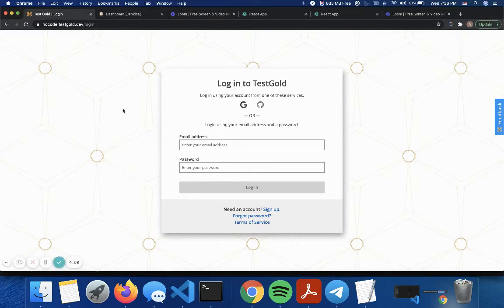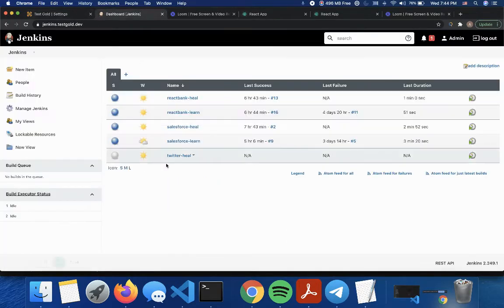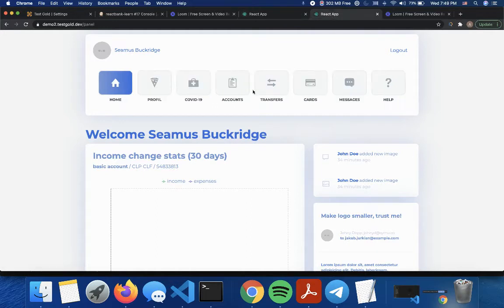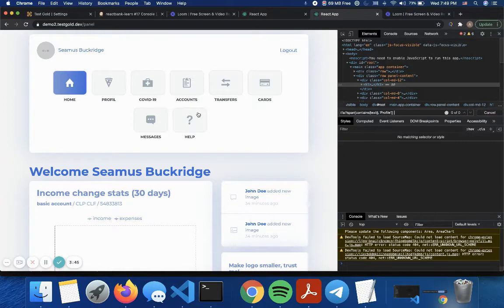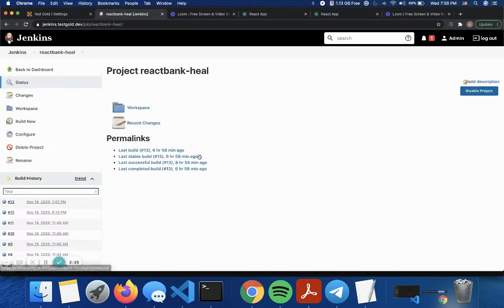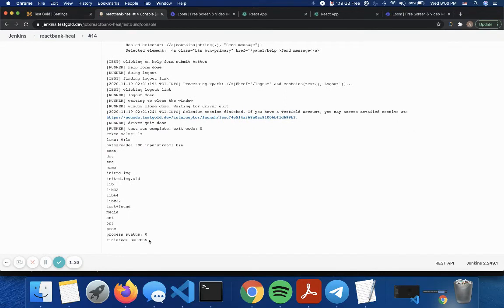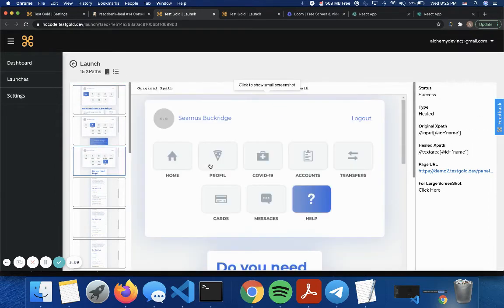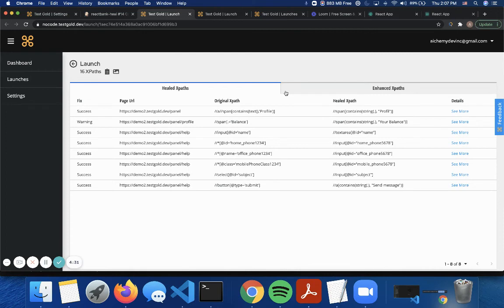TestGold Jenkins Demo